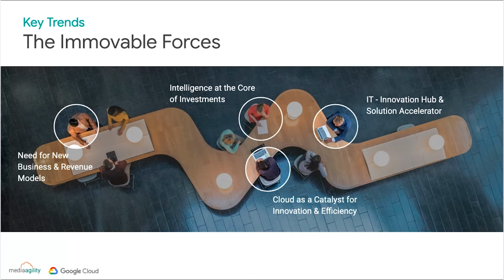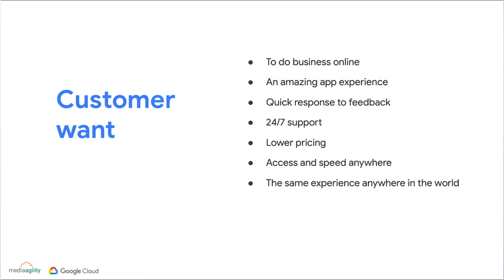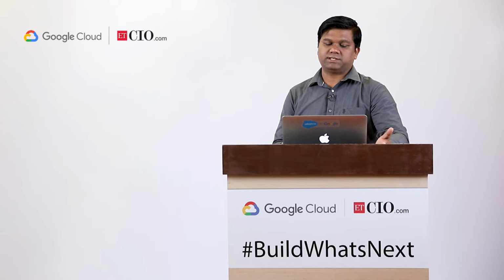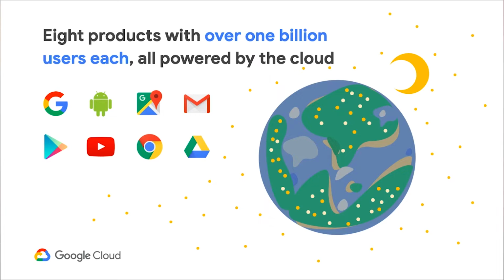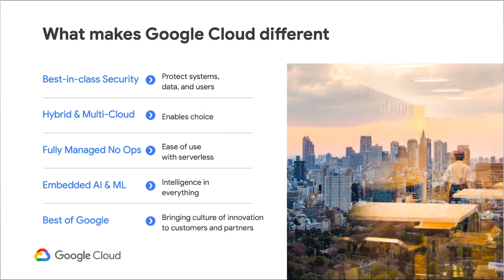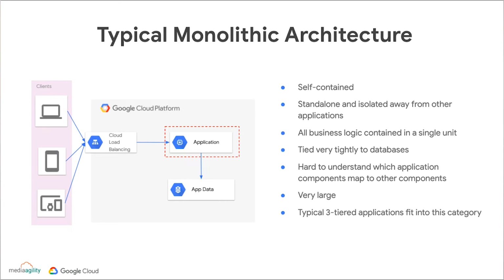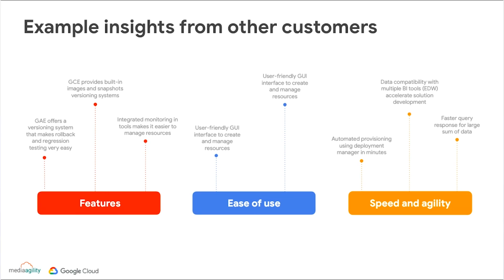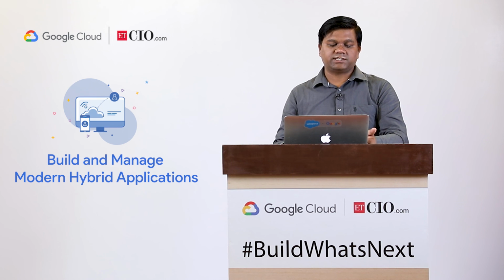Modernize your applications with Google Cloud & MediaAgility: Ajay Yadav